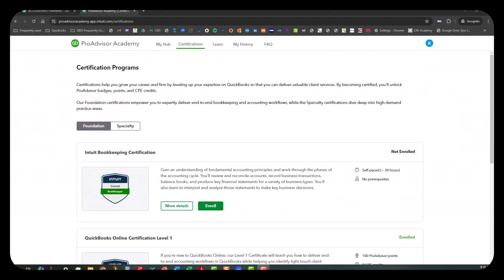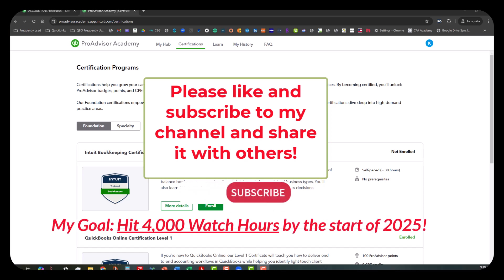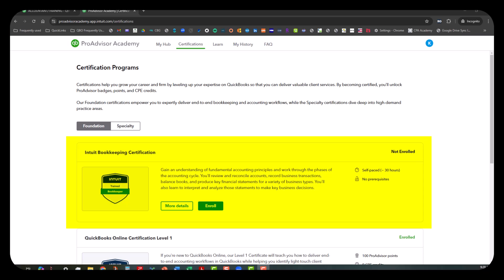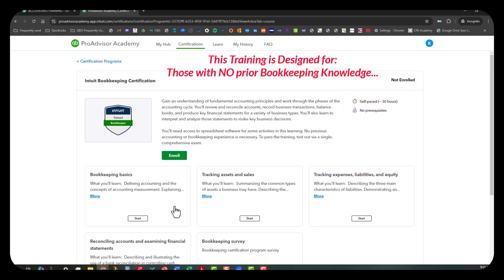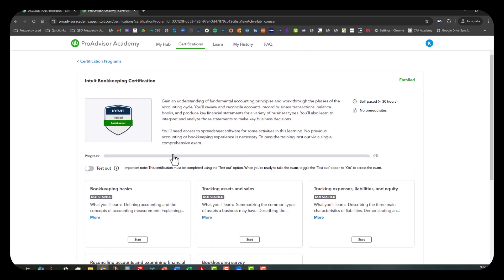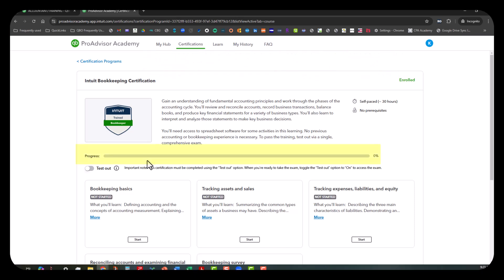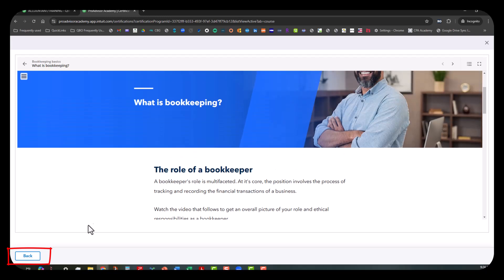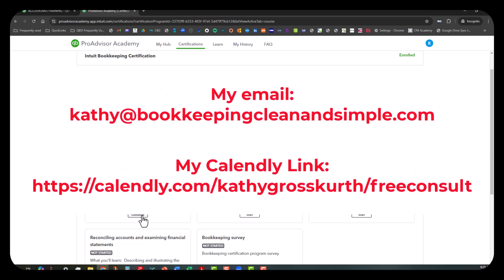QuickBooks Online - Exploring the NEW Intuit Bookkeeping Certification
This video is focused on exploring the Intuit Bookkeeping Certification which is a brand new offering in the reimagined Intuit ProAdvisor Academy! I take you through how to access the course, share some of the course highlights, and how to actually enroll and get started!

But we need to get our watch hours up to over 4k per year. We sit at around 3.4k now. Thanks as always for your support!

My book “New Beginnings – A Journey of Self-Discovery” is available here:

(book format)

QUICK JUMPS:
00:00 Introduction
00:49 Can you help me reach 4k watch hours?
01:45 Accessing the Training (Pre-Enrollment)
02:06 A bit of history
02:37 Access to More Details
02:46 More Details (Pre-Enrollment)
03:14 Who should take this training and why?
03:42 What's Included in the Training
04:09 Enrolling in the Course
04:23 Course Landing Page (Post-Enrollment)
04:44 Test Out: Important info and My thoughts...
05:12 Track your Progress
05:22 What else do you need for this training?
05:41 Accessing the lessons
06:02 Start Module Page
06:21 Going back after entering the lesson
06:35 Back to where we started!
07:15 So What Now? (Next Steps)